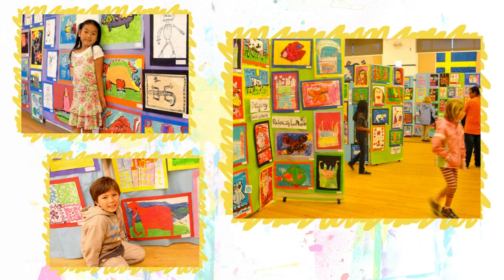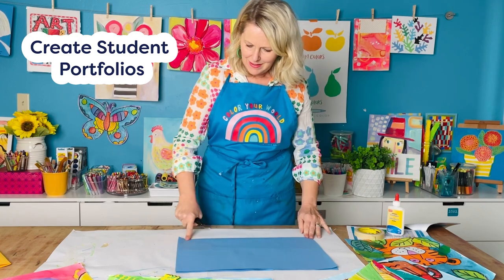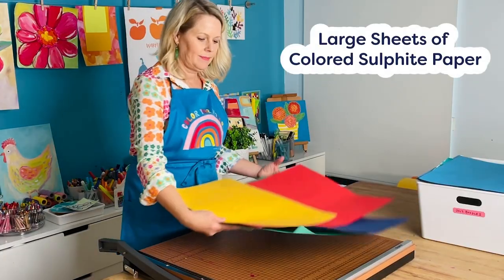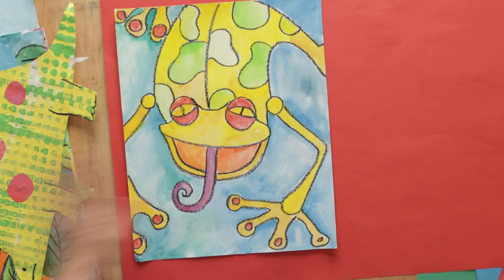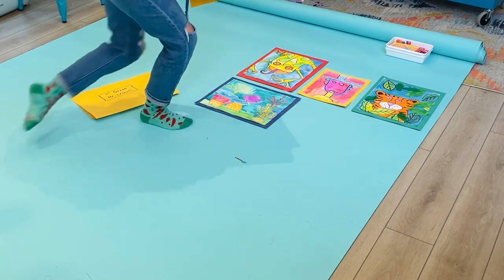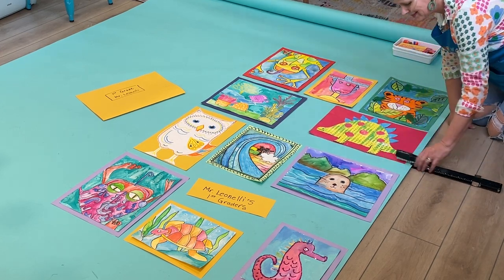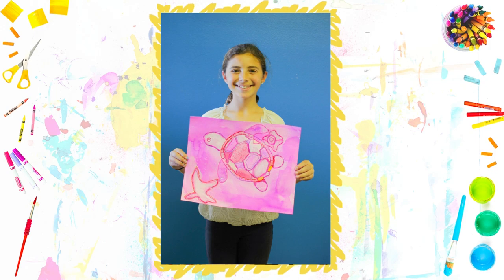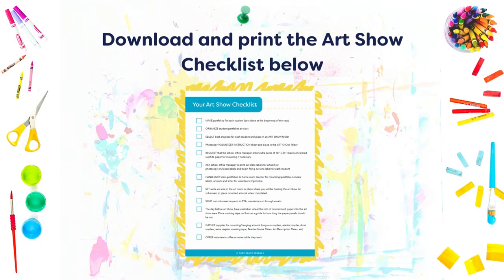HOW TO PREP FOR A SCHOOL ART SHOW | ART TEACHER TIPS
Many of you might be in the process of planning your end-of-the-year school art show. Instead of spending your vacation days back at school sorting and organizing student art work, get a head start by implementing these strategies…